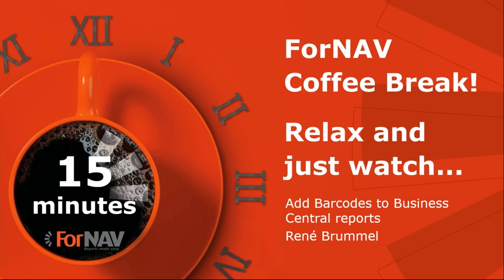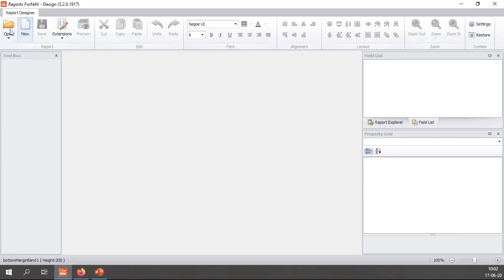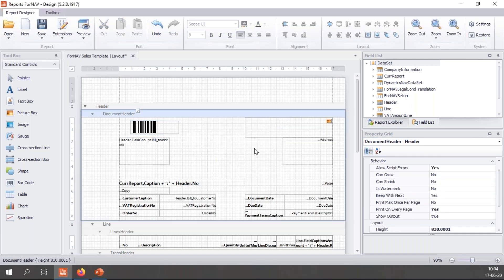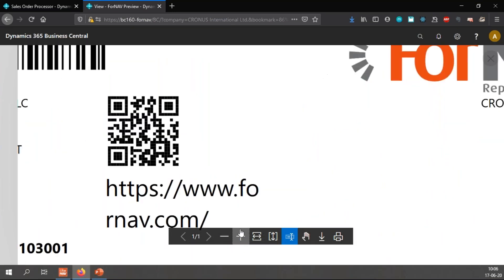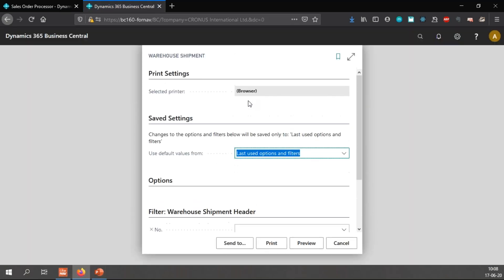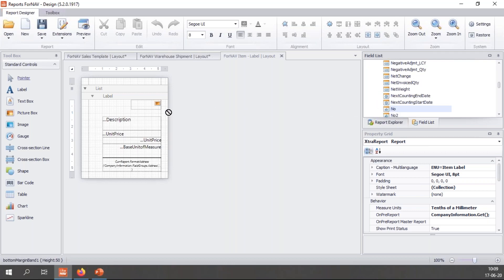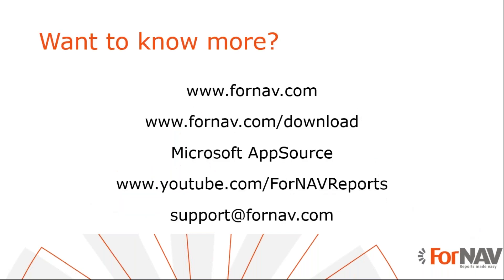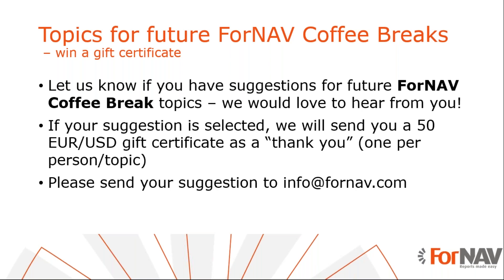Add Barcodes to Business Central reports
Enjoy a cup of coffee, and watch this short video to learn how easily you can add Barcodes to Business Central reports